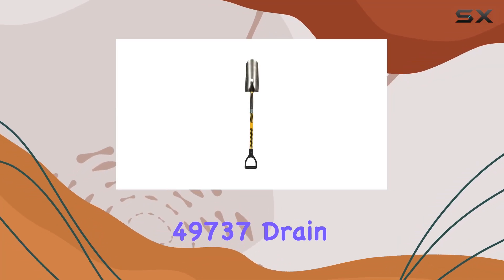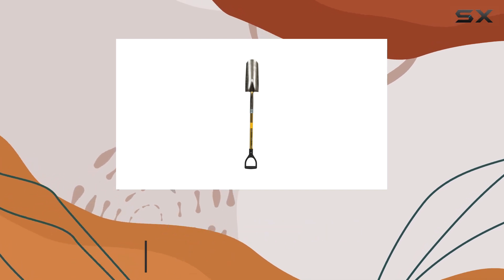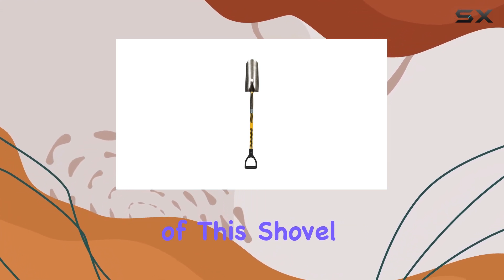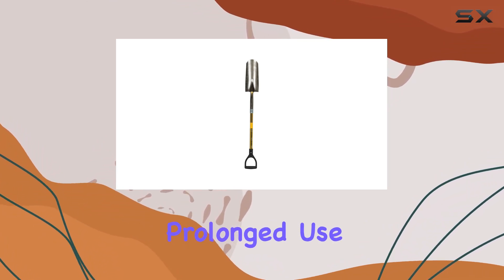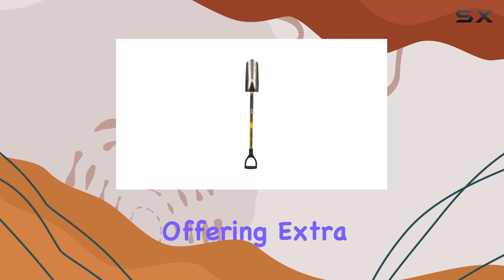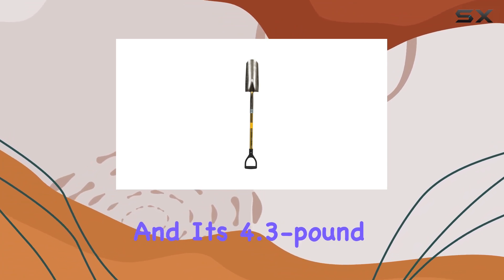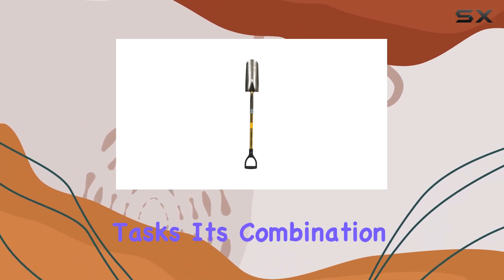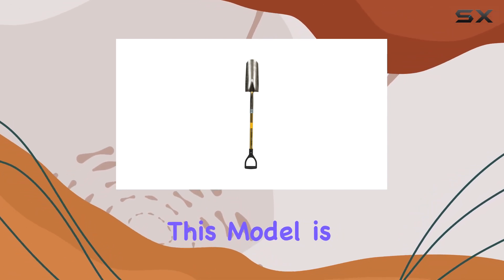Structron 49737 Drain Spade Shovel The Best Tool for Tough Jobs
0:00 Intro
0:06 Review

Things that we mentioned in this video:
Structron 49737 Drain Spade : B000A26WT6